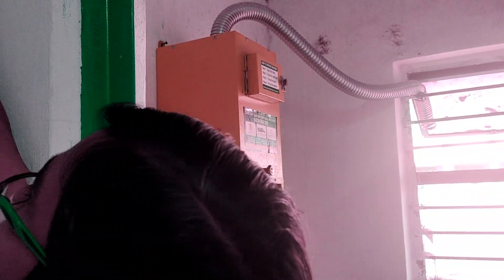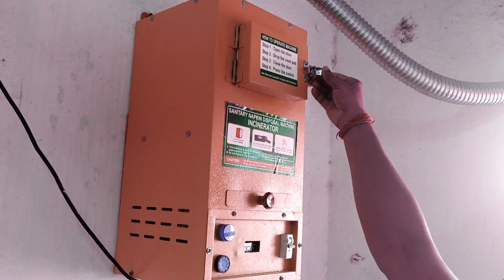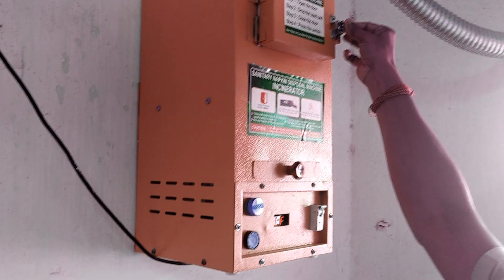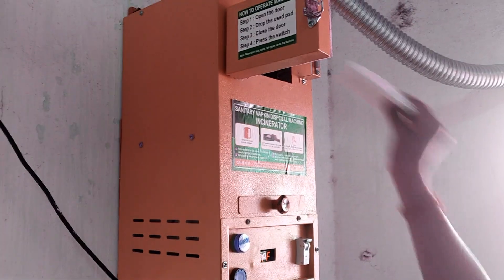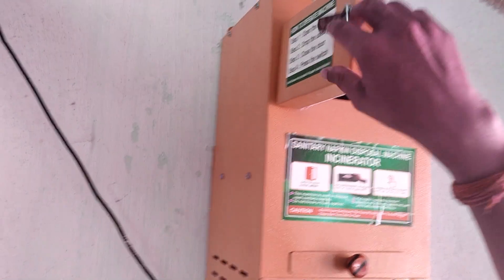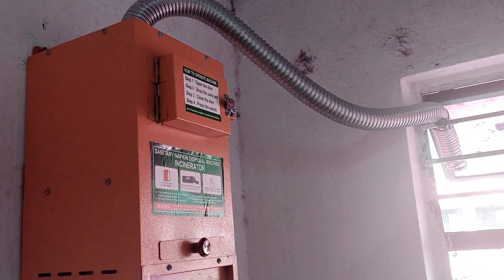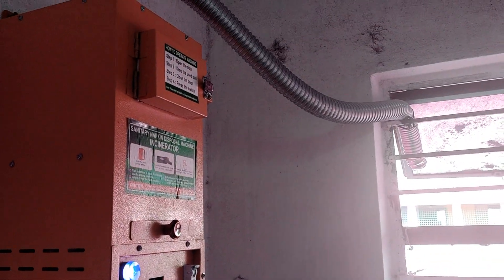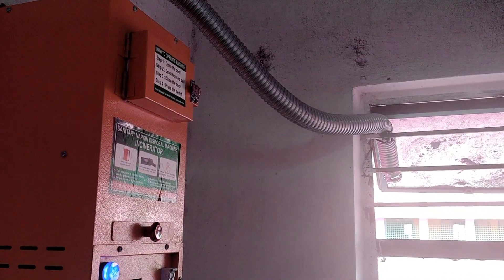February 3, 2024